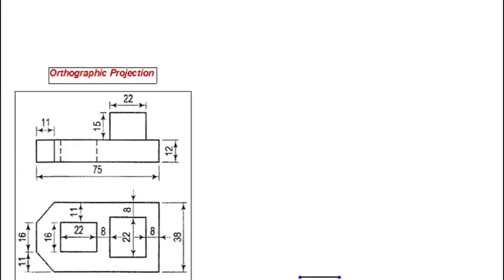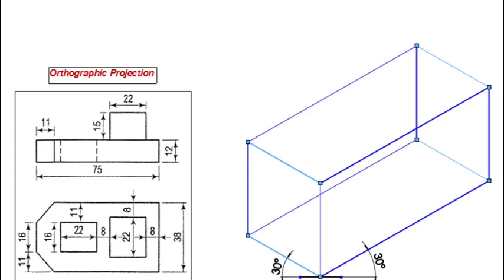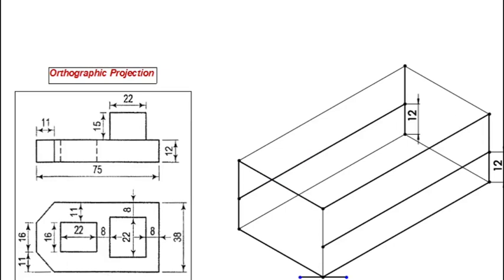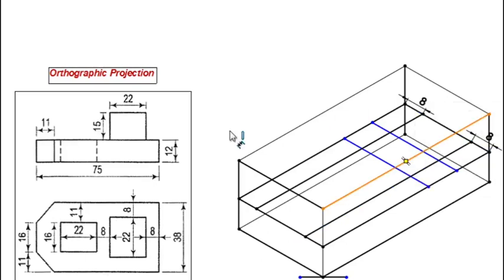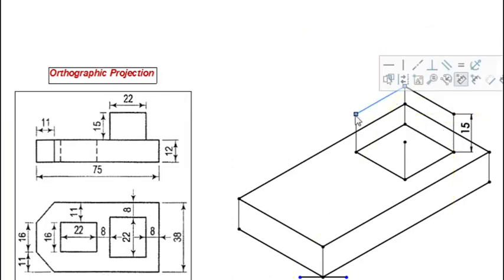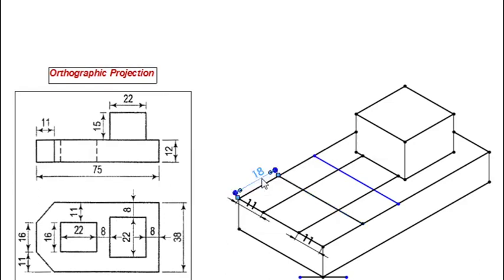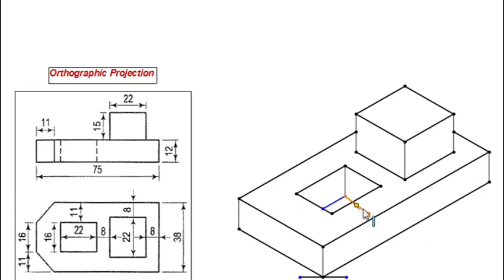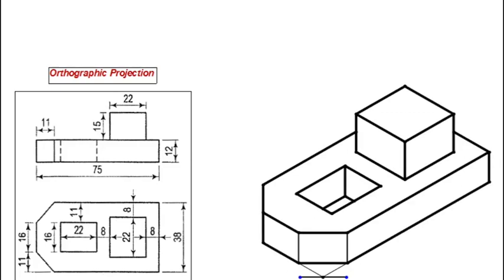Engineering Drawing: Isometric view (Problem No 11)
Isometric view
Engineering Drawing
Engineering Graphics
This video is useful for all technical students